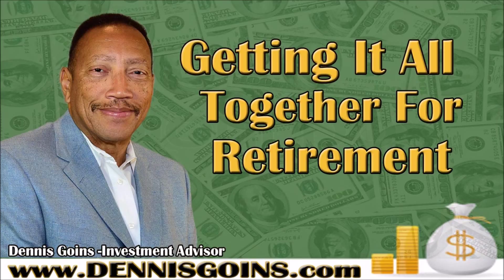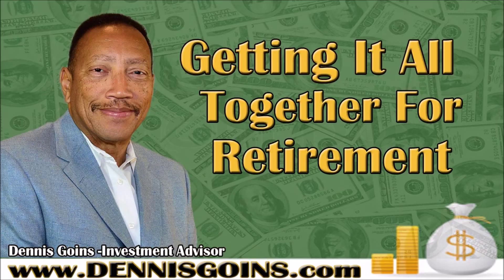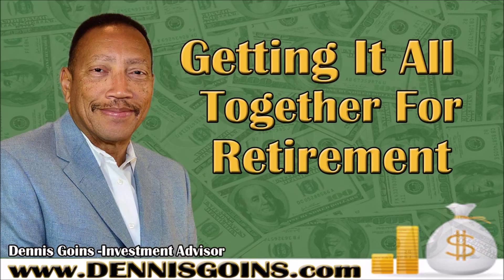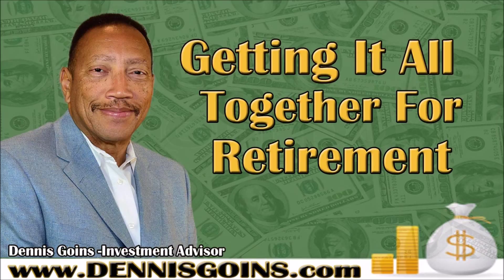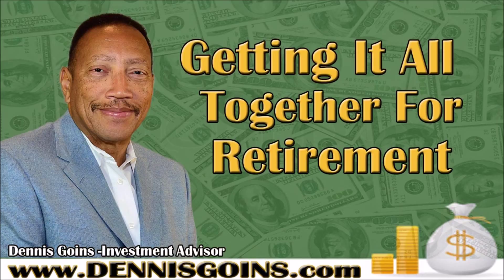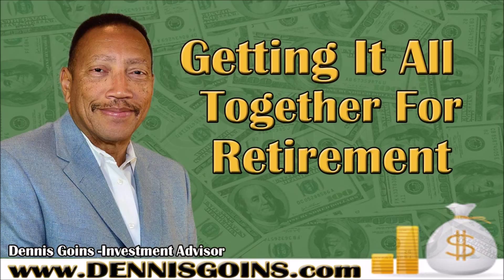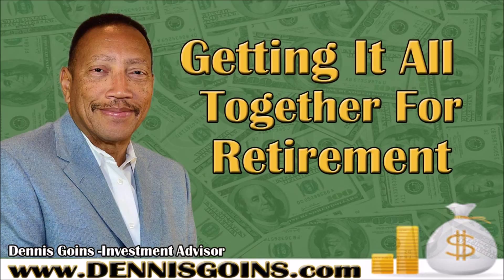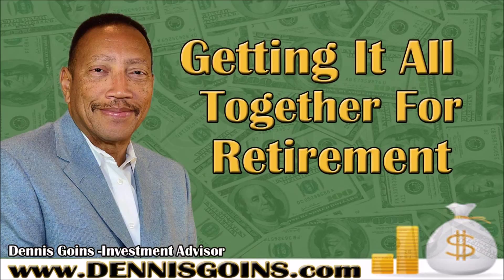Dennis Goins talks about "Getting It All Together For Retirement" on Lady Charmaine Live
Listen in as Dennis Goins from Dennis Goins and Associates talks about "Getting It All Together For Retirement" on Lady Charmaine Live.